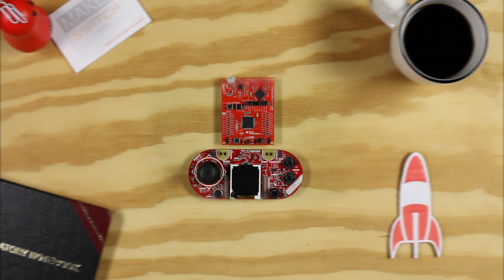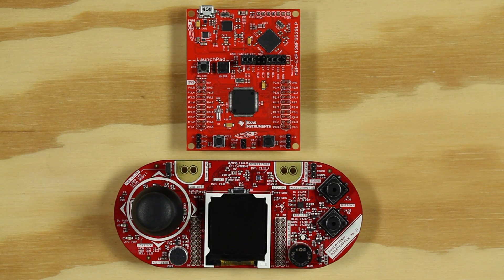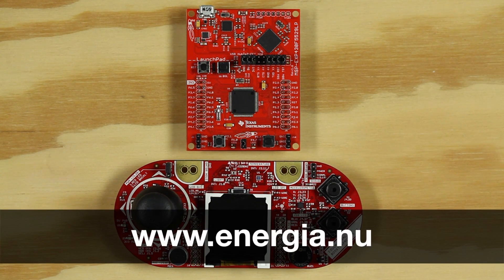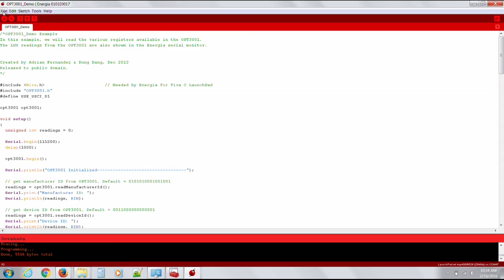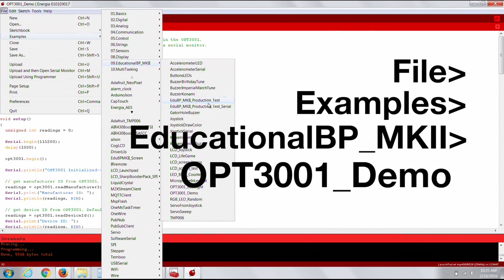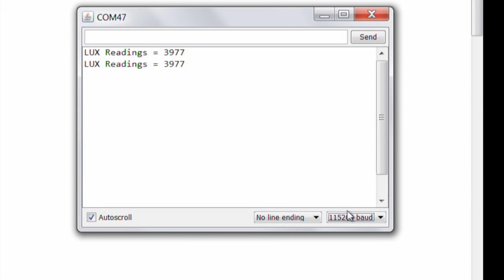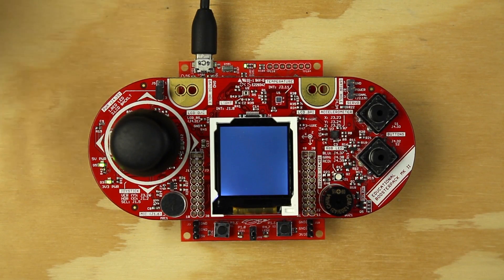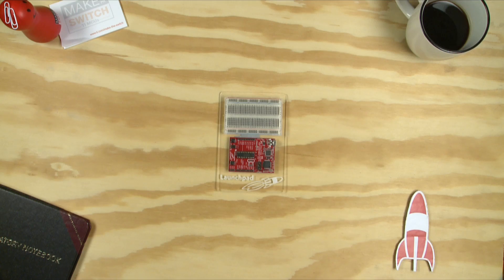Educational BP MKII Energia Example OPT3001 Demo